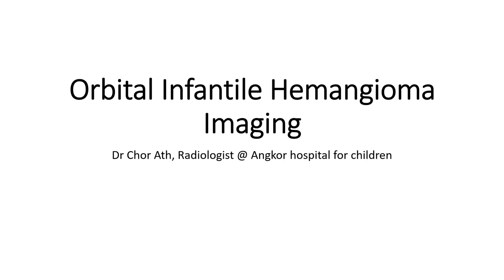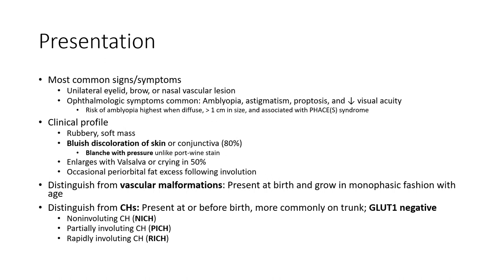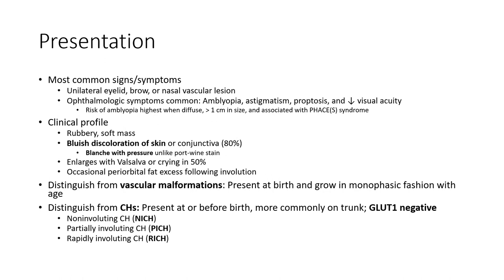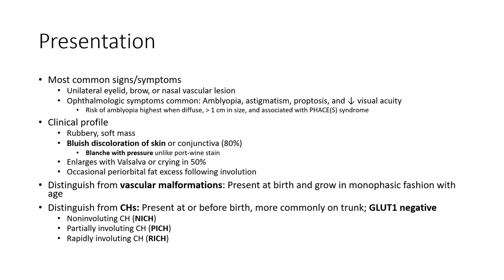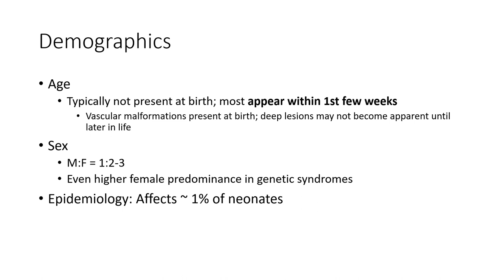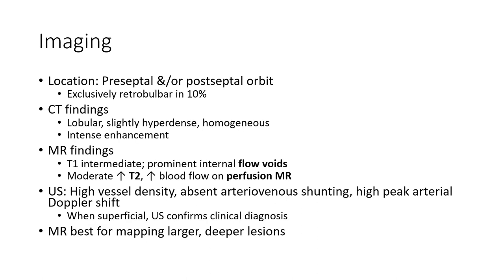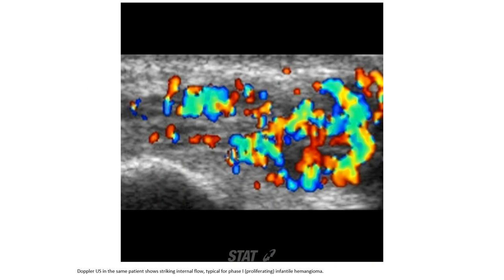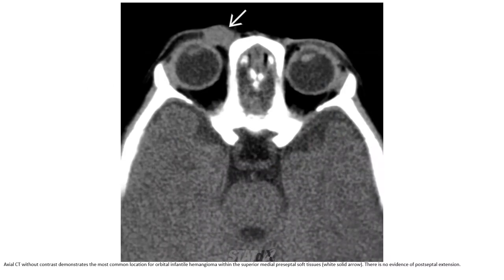Orbital Infantile Hemangioma Imaging